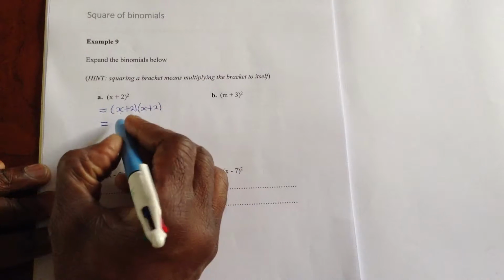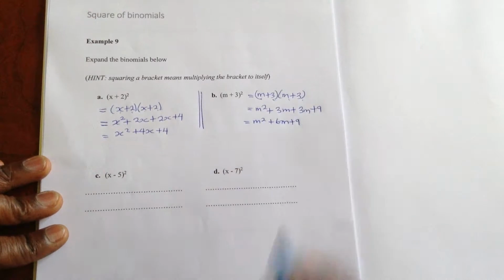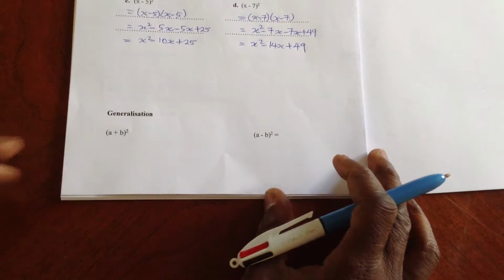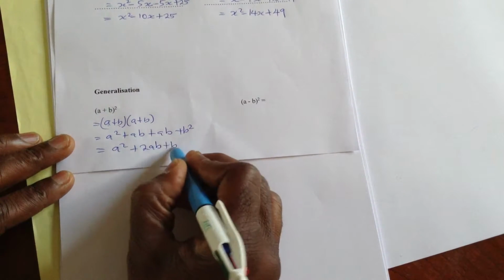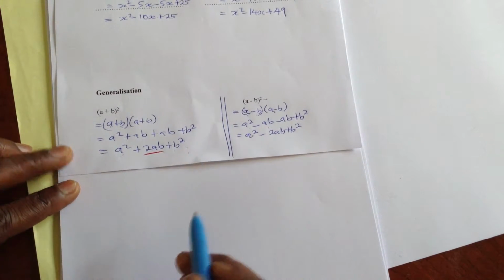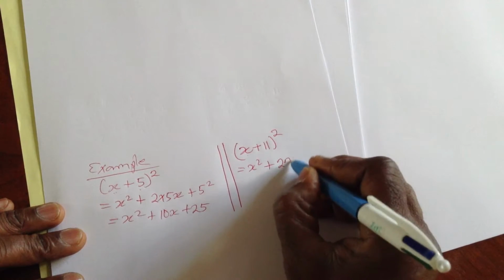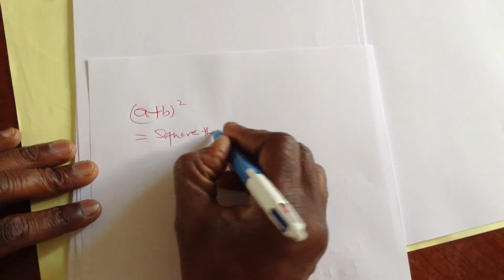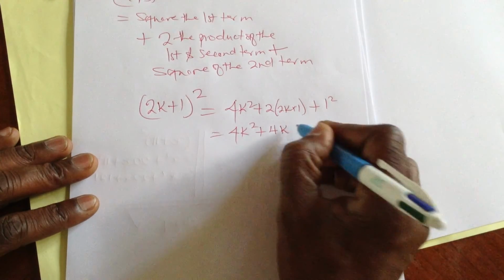Squaring Binomials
This video is a lesson on how to square binomial expressions such as the square of (3x + 5) or (2t - 5) and many more